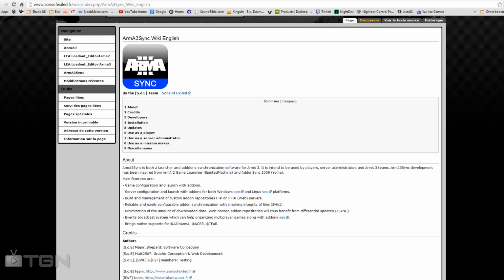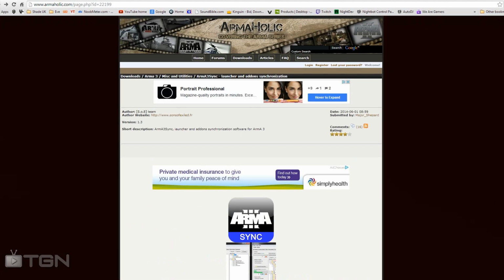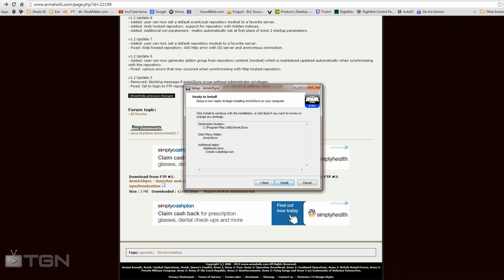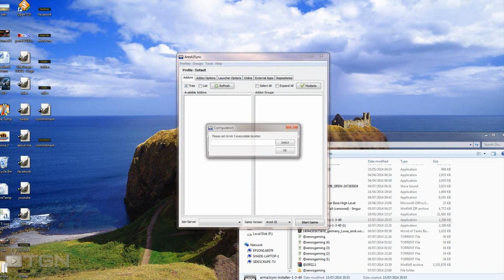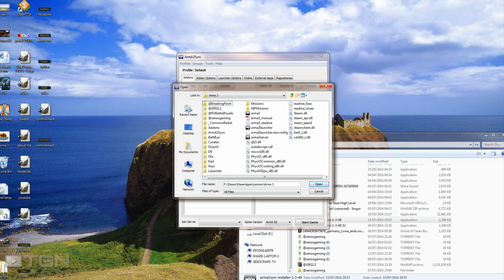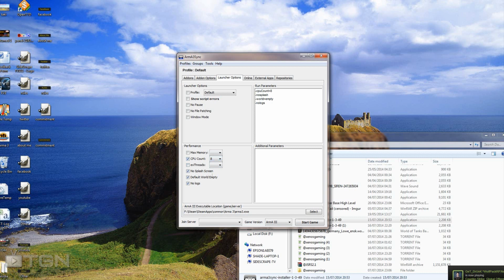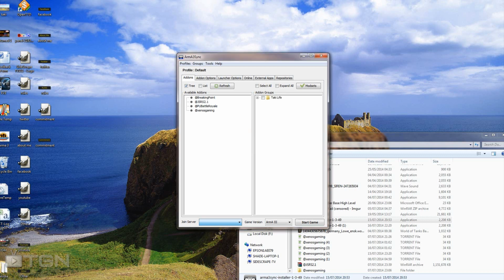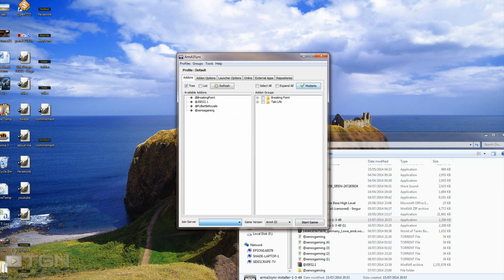Arma 3 Sync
Hi guys,

I was asked to make this video on how to use ArmA 3 Sync so here you are.  Make sure to run the exe as administrator or it will not work.